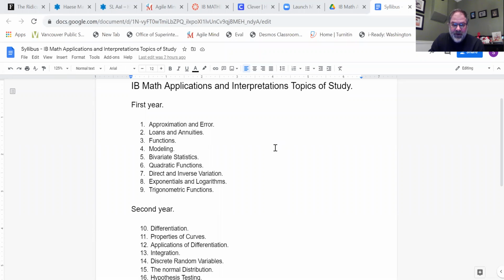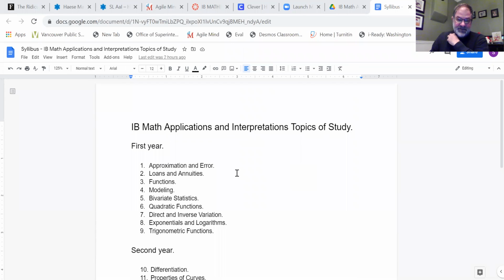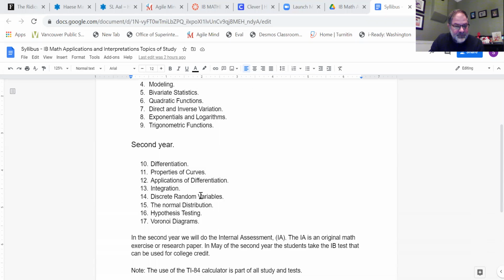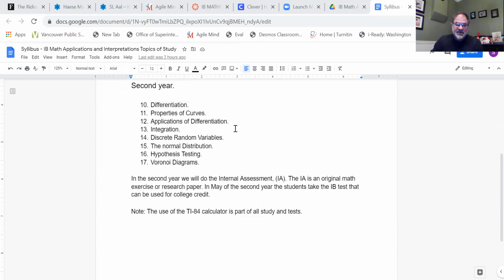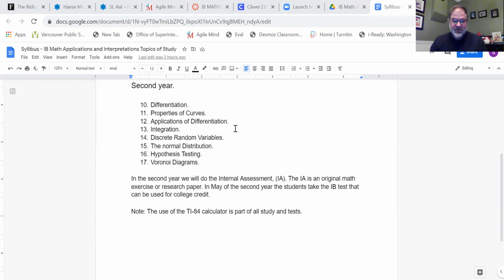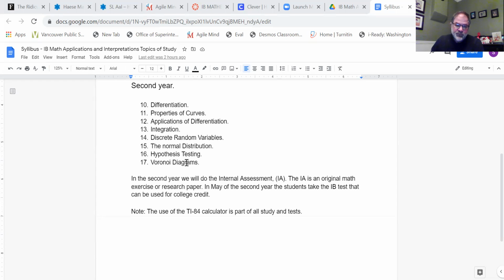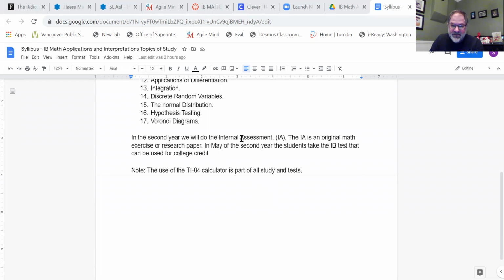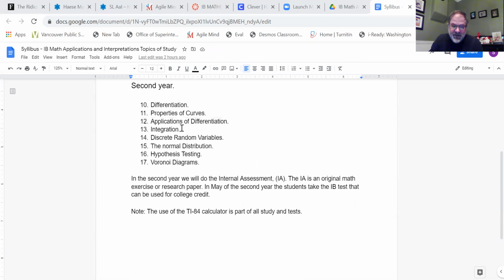IB Mathematics Applications and Interpretations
This advanced math course is typically taken by juniors and seniors in our IB program.